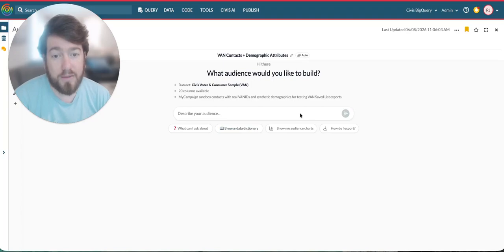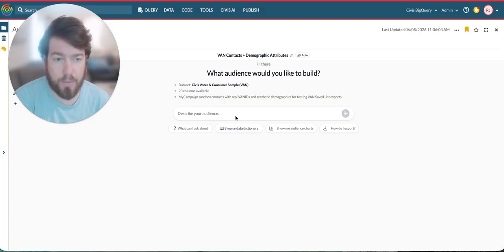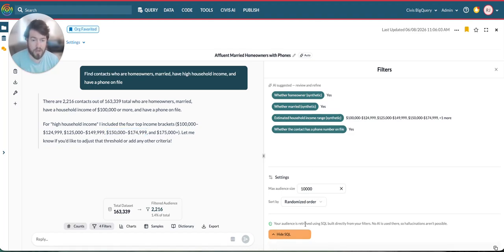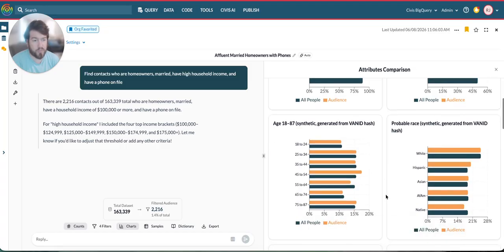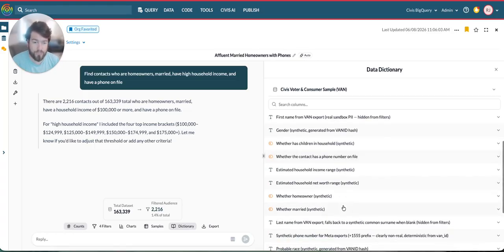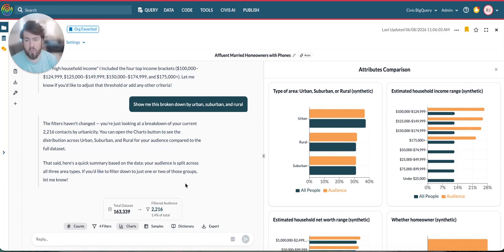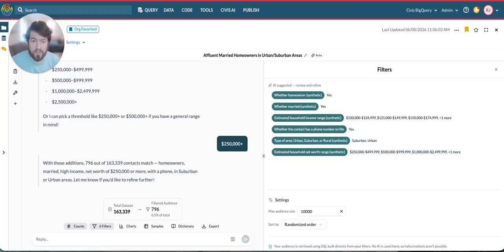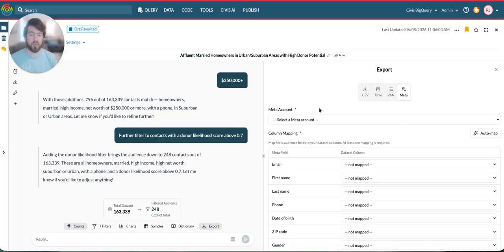Build Audiences in Minutes with Civis Audience Builder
Audience Builder is an AI-powered list building tool on Civis Platform that lets you query and filter your data with plain English, no SQL required. Describe the audience you want, and Audience Builder applies the filters, shows you the query running under the hood, and breaks the audience down with live charts so you can confirm it looks the way you expect.

In this walkthrough we build a major-gifts prospect list from scratch: starting from homeowners who are married, high income, and have a phone on file, then refining by geography, net worth, and donor likelihood score until the list is exactly right. We also cover the data dictionary, sample rows, and how to export a finished audience as a CSV, a Redshift table, or directly to VAN and Meta. Because Audience Builder runs in a sandbox, report viewers (via a user upgrade) and standard users alike can build audiences without writing code.